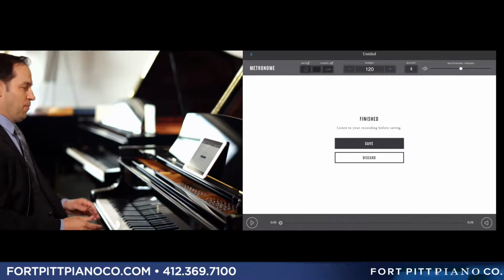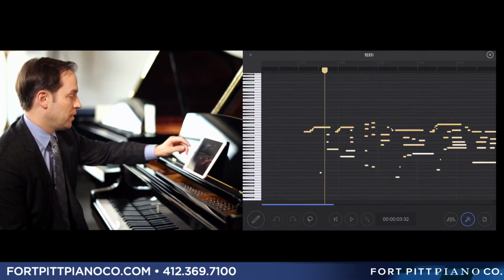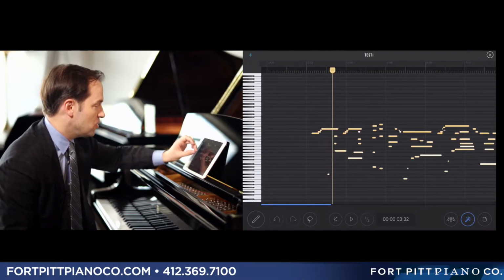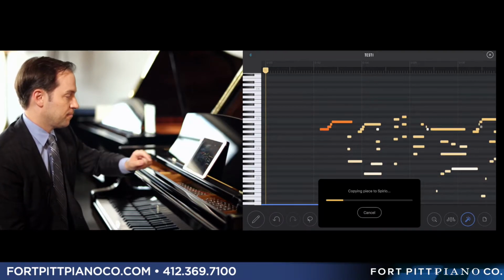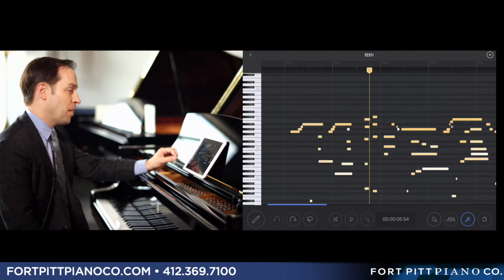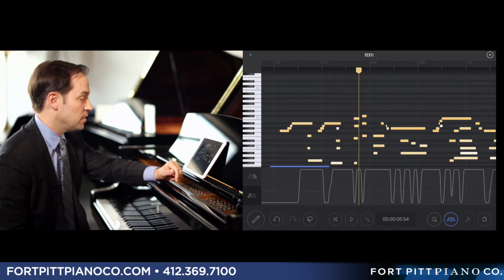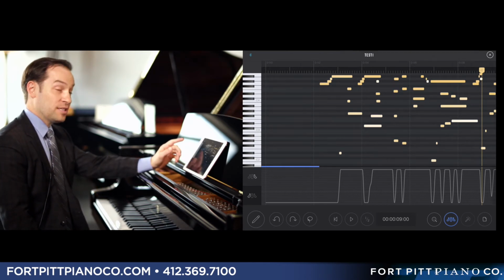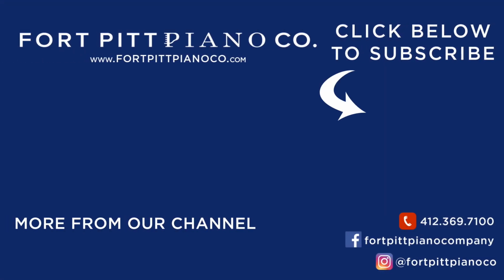Steinway Spirio R: Digital editing on a legendary instrument. Fort Pitt Piano Company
Michael Cabe, Steinway & Sons' Senior Manager, Sales Training & Marketing Initiatives, comes to Fort Pitt Piano Company to talk about the new Spirio R! In this video, Michael demonstrates the recording and editing capabilities of this amazing instrument. The legendary Steinway & Sons piano can now be integrated into a modern digital recording environment. Fully editable performances are now possible, and it's astounding. Visit us at fortpittpianoco.com for more information.